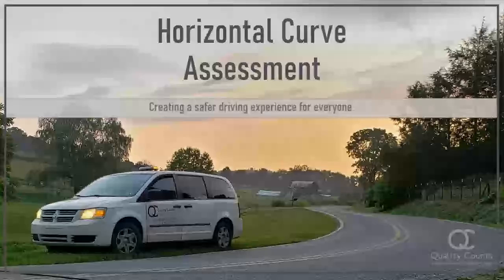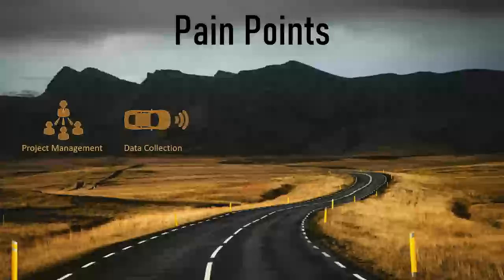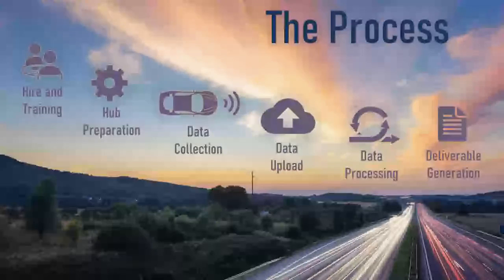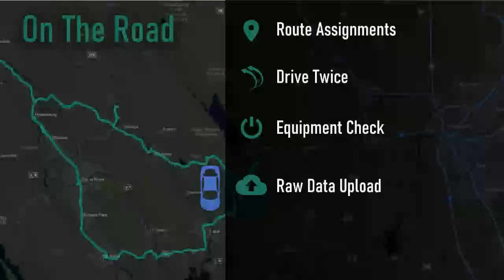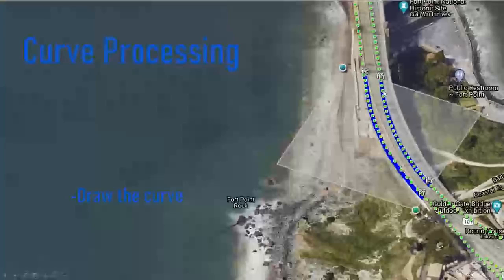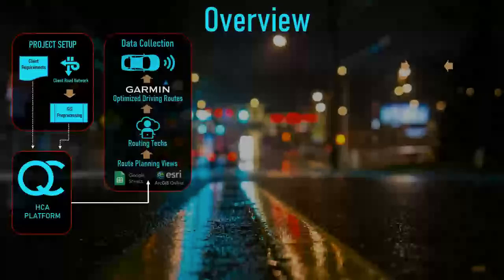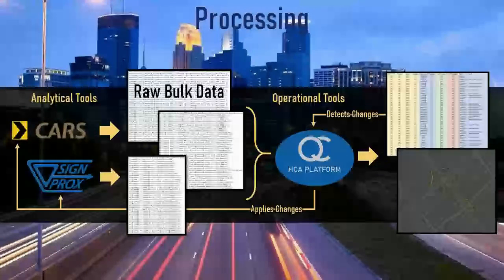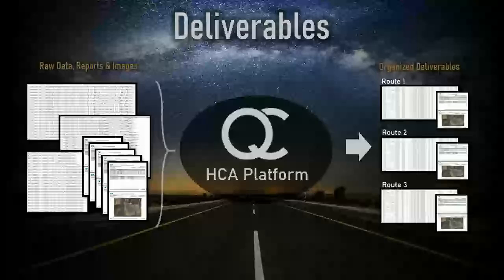Webinar - Horizontal Curve Assessments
This webinar offers a brief outline of the 2009 MUTCD mandate and why it is still relevant. Our team will also discuss how Quality Counts can help your agency accomplish the task of assessing your horizontal curves, even if you are choosing a DIY approach. Quality Counts is the most experienced Rieker CARS service provider, having completed 150,000+ curve surveys and 400,000+ sign surveys in 9 states. We will cover our experience using the system and our approach to managing city, county and state-wide collection tasks.